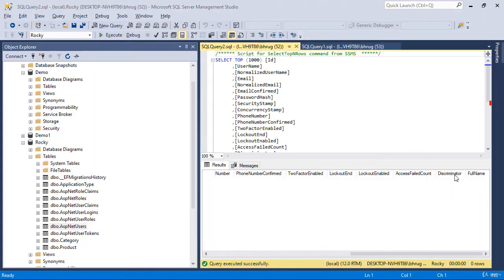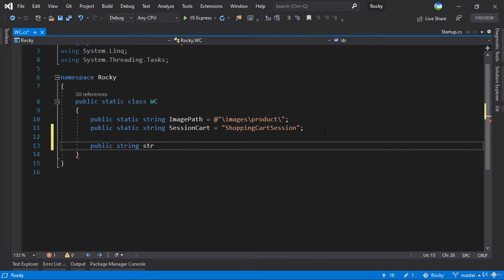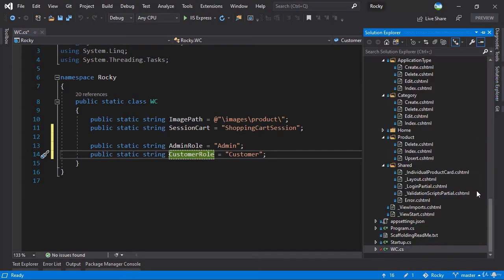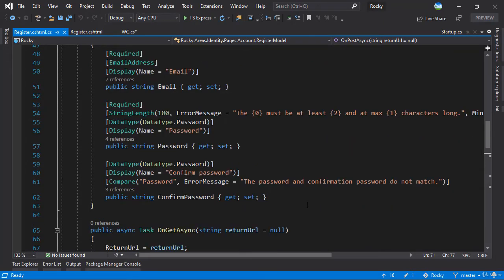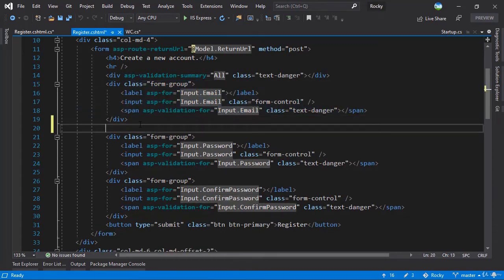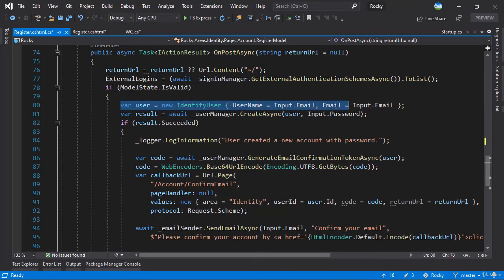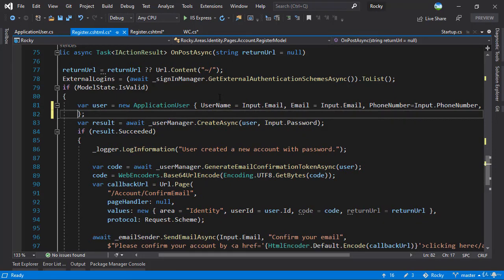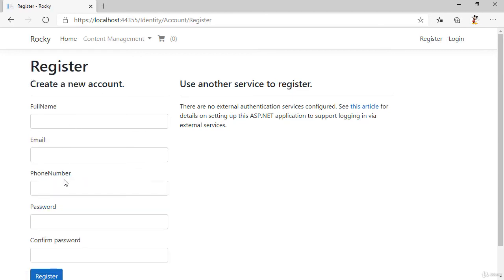4 4 Add Name and Phone Number to Registration